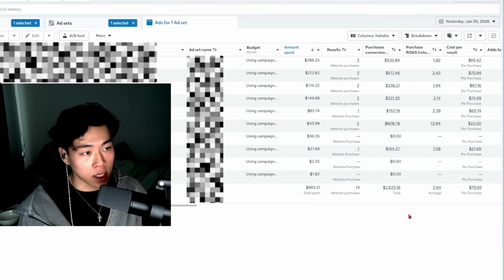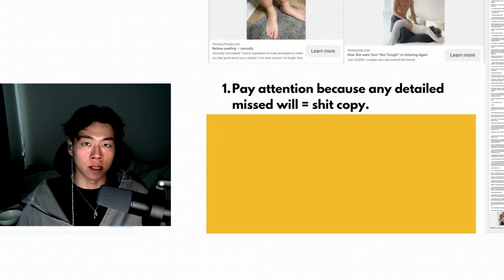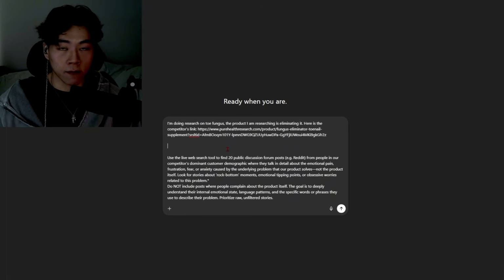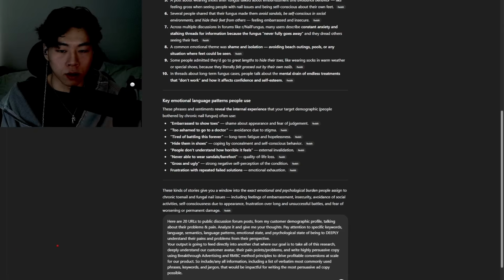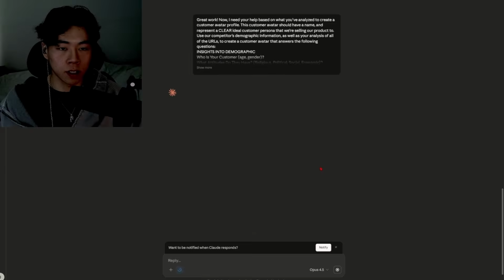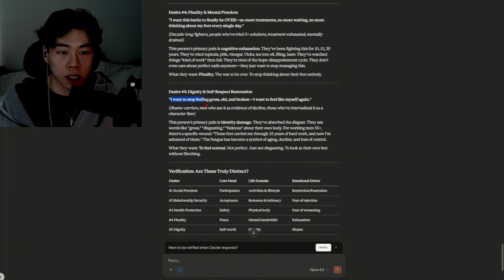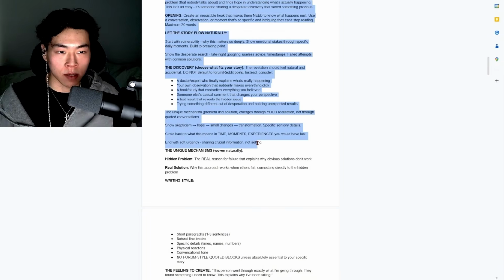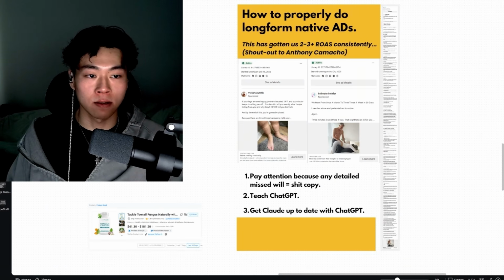How to make long-form native ads for dropshipping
$3.5K worth of ecom tool softwares for $29 (I personally use this for product search and validation).

SHOUT OUT TO KODRA FOR EDITING THIS VIDEO